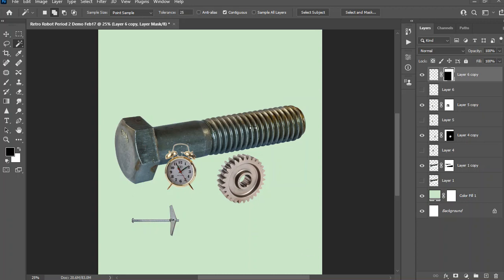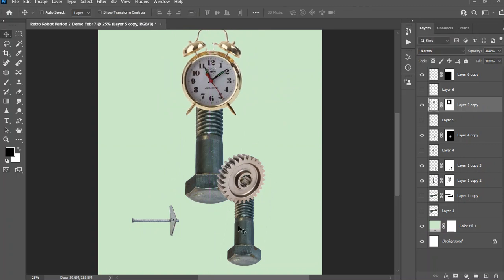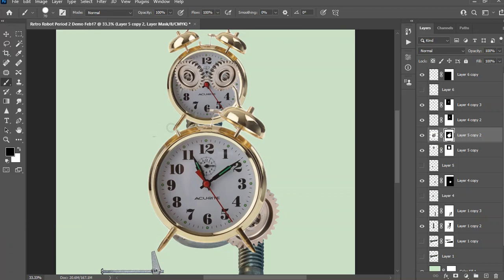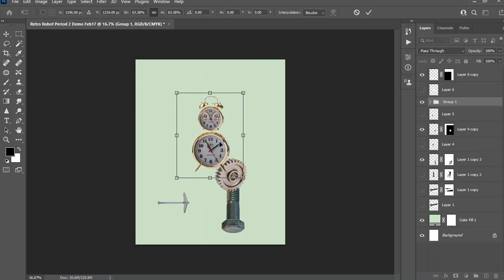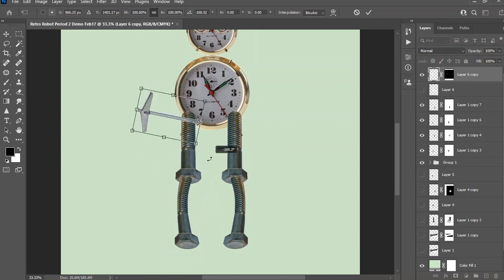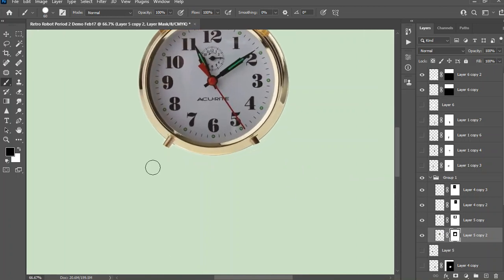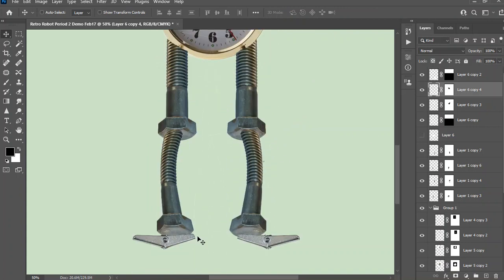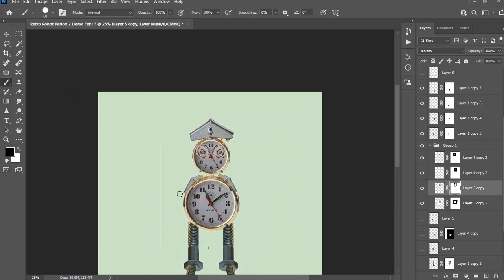Retro Robot Using Your Objects to Create a Robot